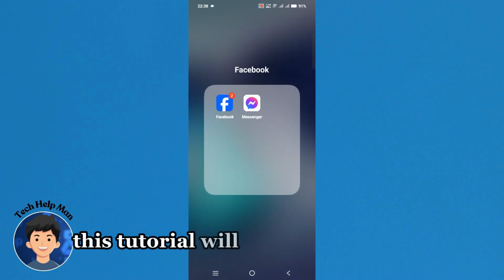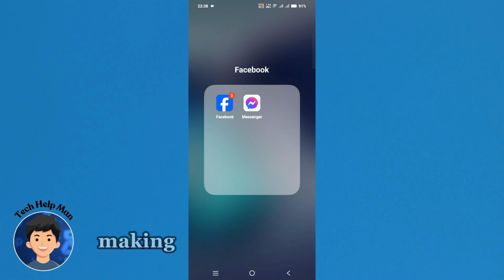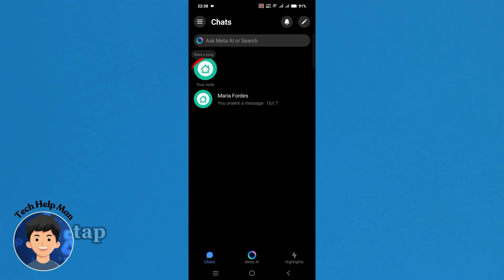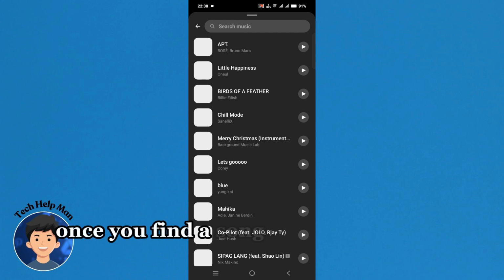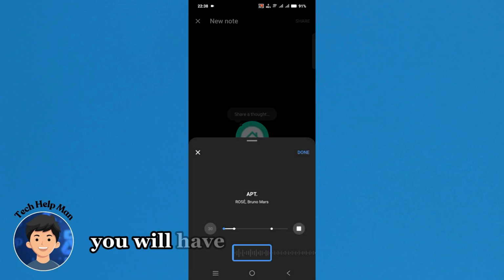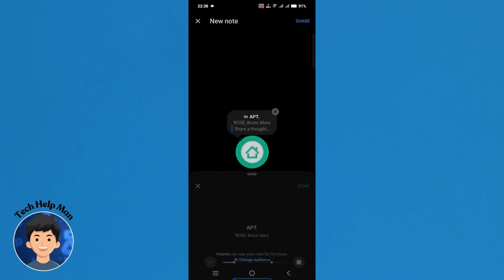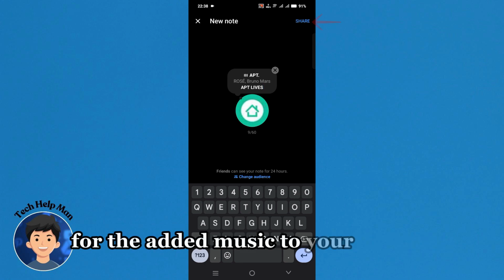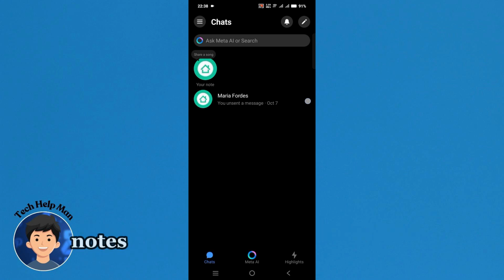✅ How to ADD MUSIC ON MESSENGER NOTES | PUT MUSIC ON FACEBOOK MESSENGER NOTES - FULL UPDATED GUIDE 🚀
Want to make your Facebook Messenger Notes more fun and engaging?

In this video, I’ll show you step-by-step how to add music to your Messenger Notes, giving your updates a personal and creative touch! This updated guide makes it simple for everyone. ✅📱

👉 In this video, you’ll learn:

Step-by-step instructions to add music to your Messenger Notes.
How to choose and customize music that fits your mood.
Tips for using Messenger Notes creatively to engage your friends.
Troubleshooting advice for common issues when adding music.

Perfect for those who love sharing updates with a twist. 🚀😱